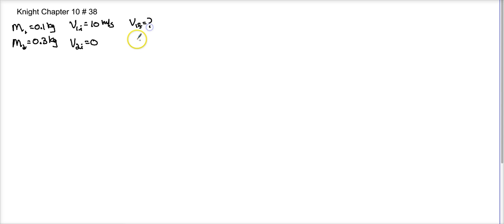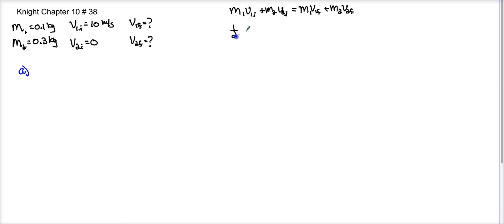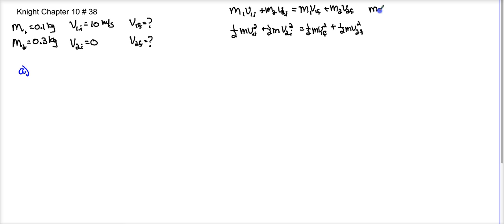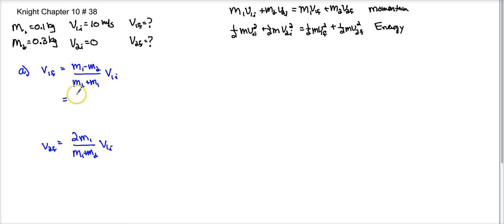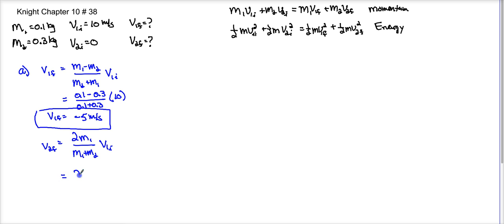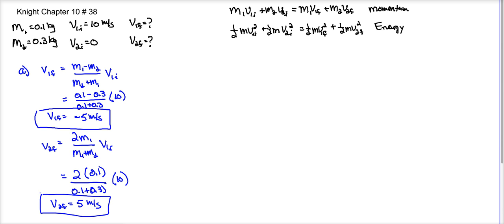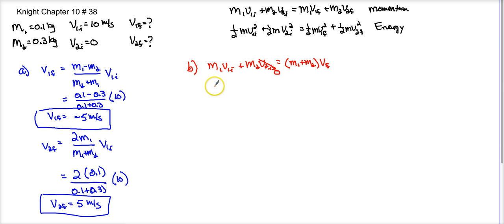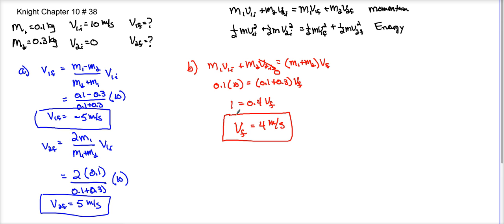Knight Ch 10 #38